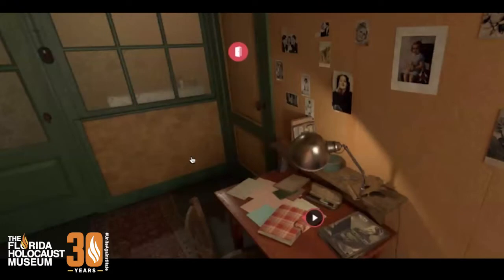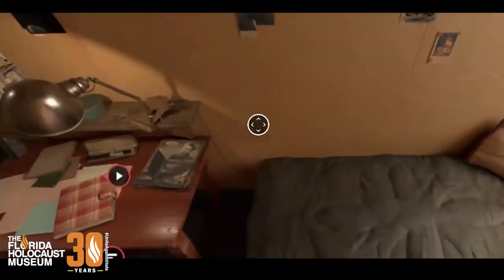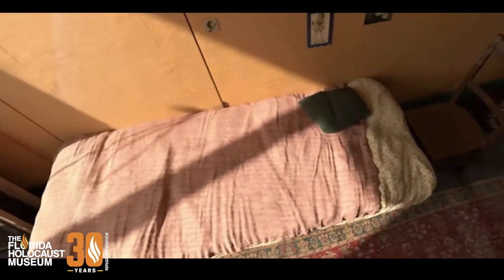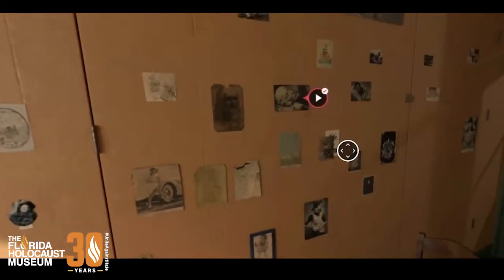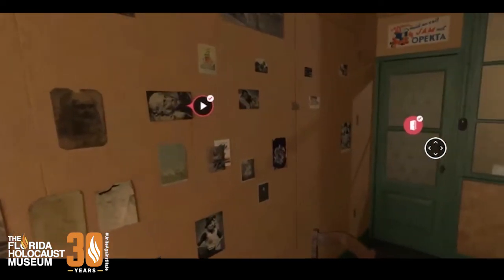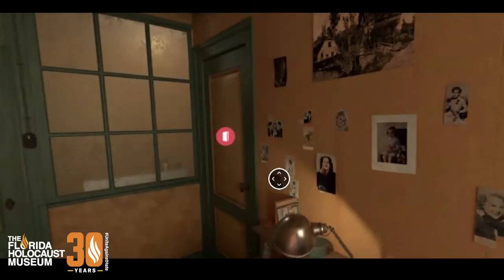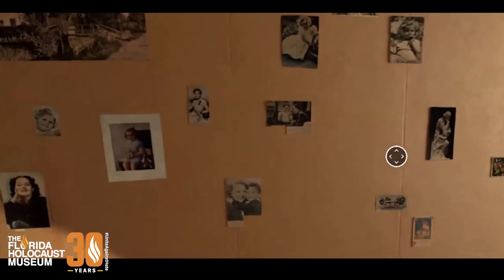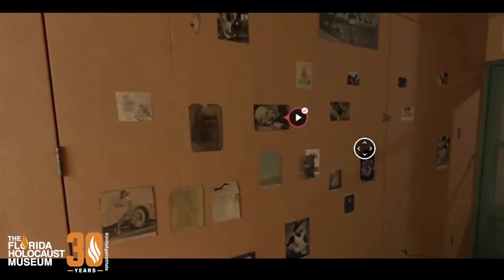Anne Frank Secret Annex Tour - Anne Frank Center | The Florida Holocaust Museum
Anne Frank Secret Annex Tour - Anne Frank Center

Join us for a few brief segments from our partnership with the Anne Frank Center for an exclusive tour specifically for our local educators and their students.  This video showcases Anne's bedroom wall of picture art "childish prints" that she had on display in her room of celebrities and royal figures that Anne admired growing up.

The Florida Holocaust Museum participates with the On24 on-demand platform for Teachers and Educators.

The Florida Holocaust Museum honors the memory of millions of innocent men, women and children who suffered or died in the Holocaust. The Museum is dedicated to teaching the members of all races and cultures the inherent worth and dignity of human life in order to prevent future genocides.

🔵  The Florida Holocaust Museum